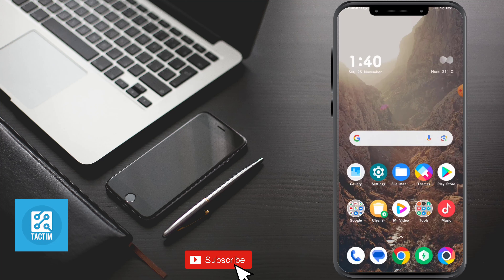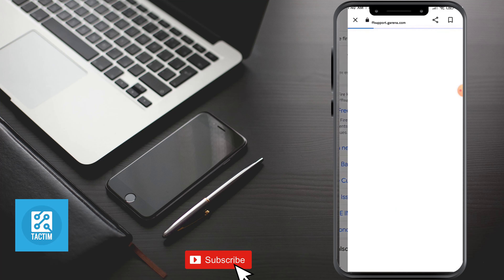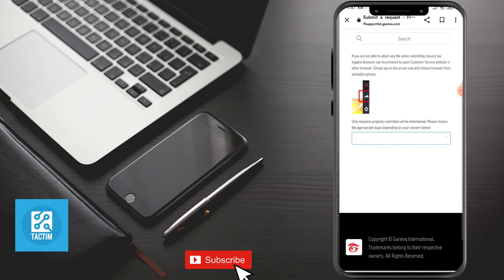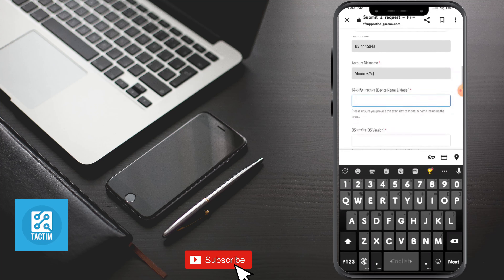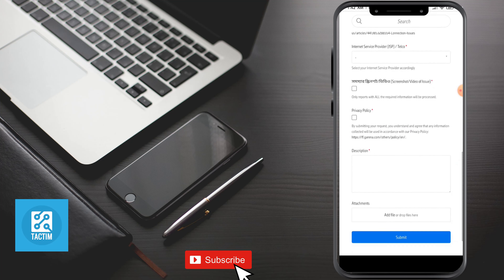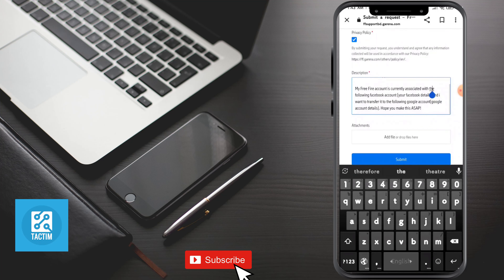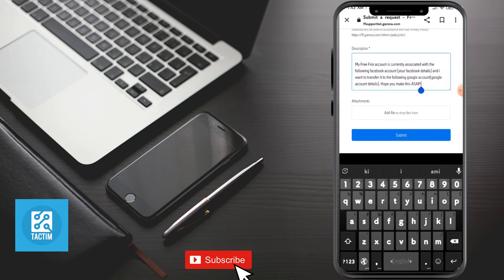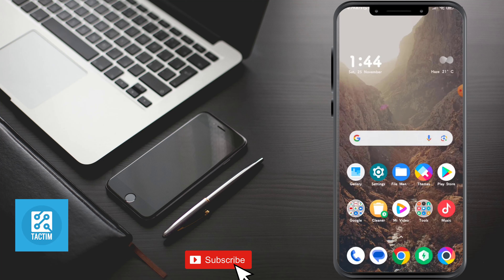How to Transfer Free Fire Account to Another Account | Step-by-Step Guide! 2025 [ New Method ]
Unlock the ultimate Free Fire experience by learning the ropes of transferring your account seamlessly! In this tutorial, we break down the process step-by-step, ensuring you can take your progress, skins, and achievements to a new account hassle-free. Don't miss out on this essential guide for Free Fire enthusiasts!